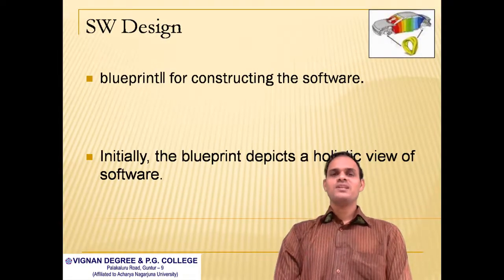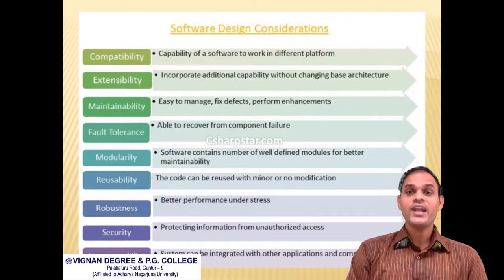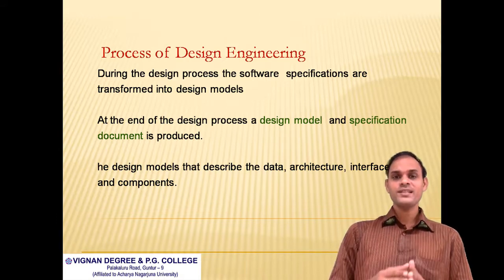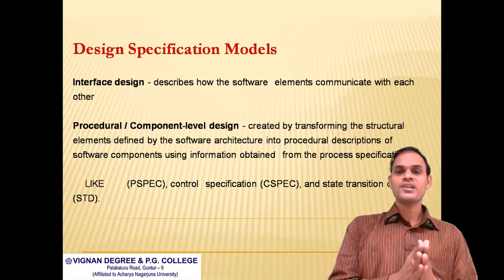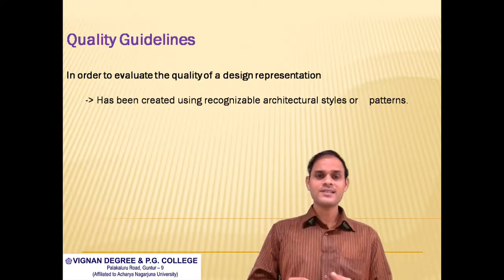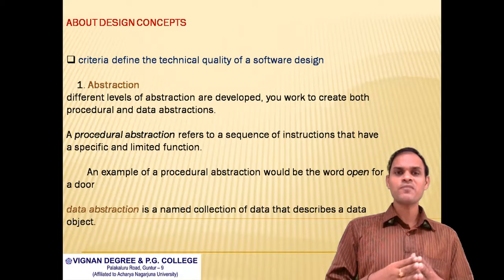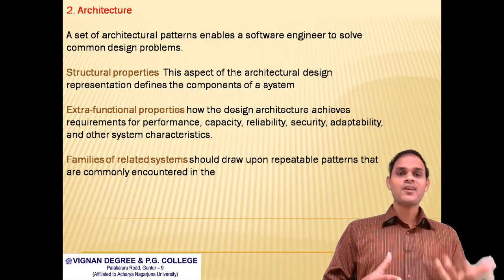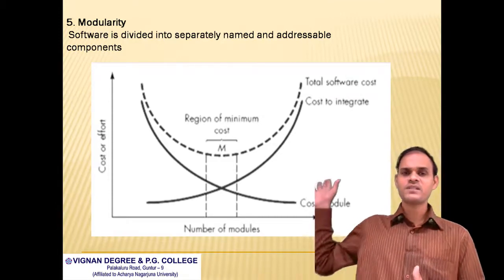Software Engineering Unit-3 Part-1